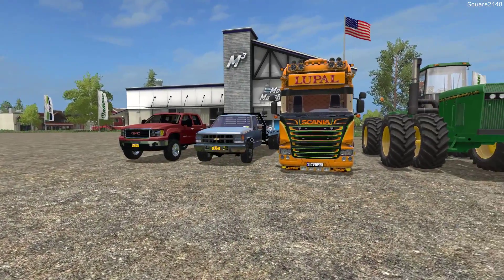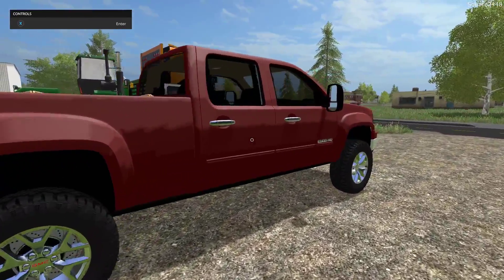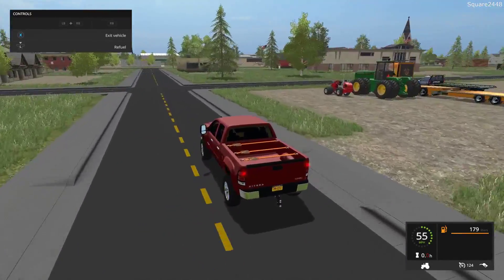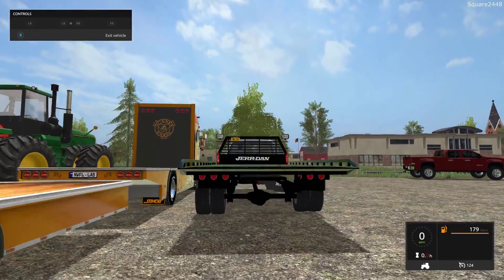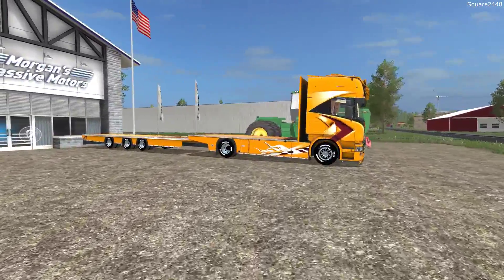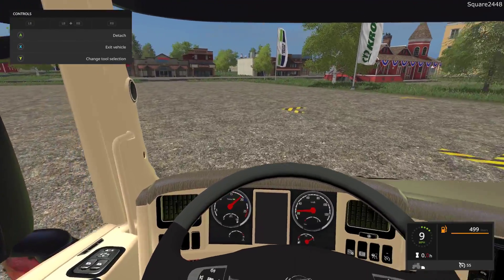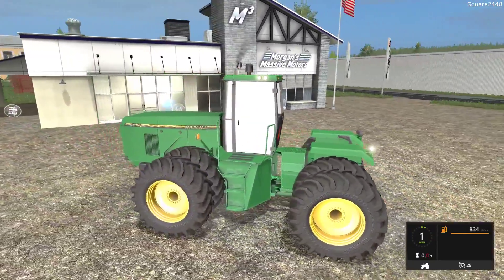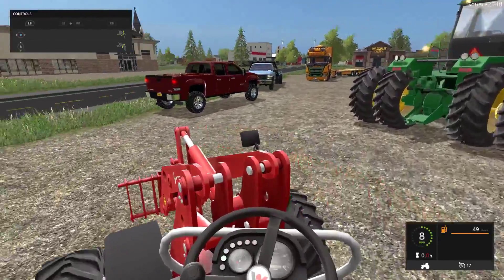Farming Simulator 17 Mod Review #171 GMC 2500HD, Flatbed, Rollback, Tracotr & Mini Loader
Thanks, Square2448